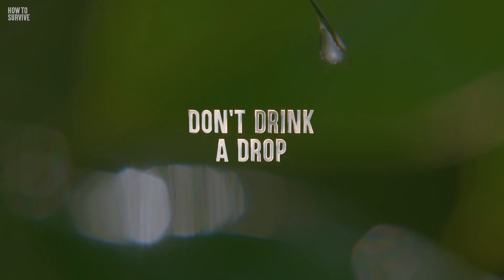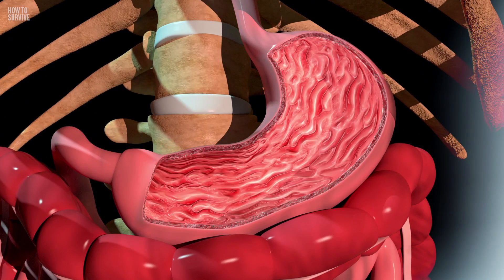How to Survive Falling into a Pool of Liquid Nitrogen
It is twice as cold as the lowest temperature recorded on Earth. It's colorless. It's tasteless. You can't smell it. And there is no doubt that it can kill you in seconds. So why would someone put liquid nitrogen in a swimming pool? And can you imagine falling into it?

Produced by the makers of What If.